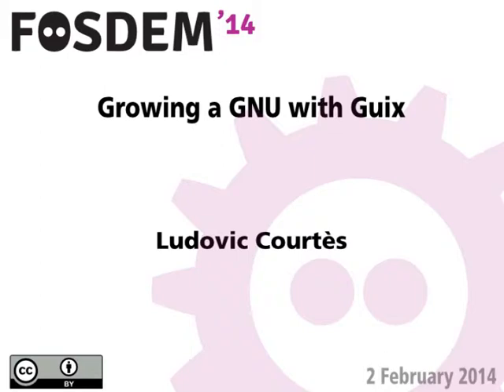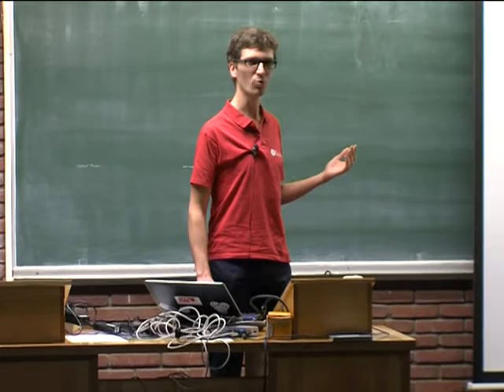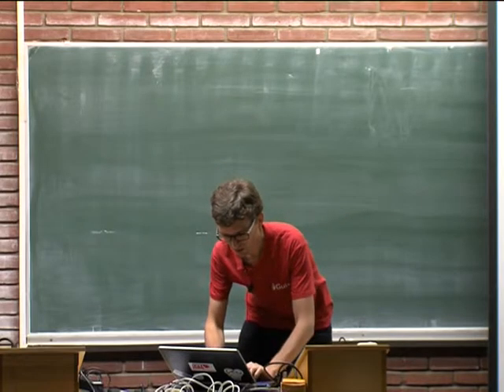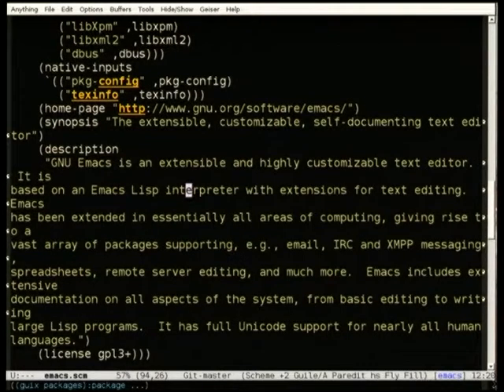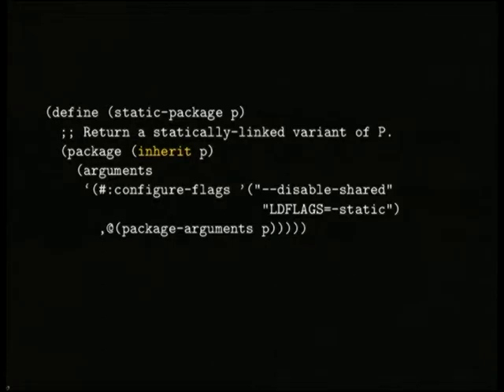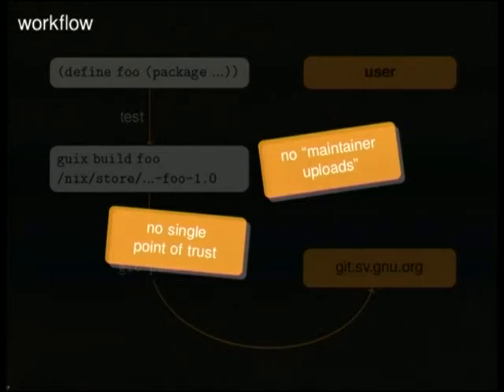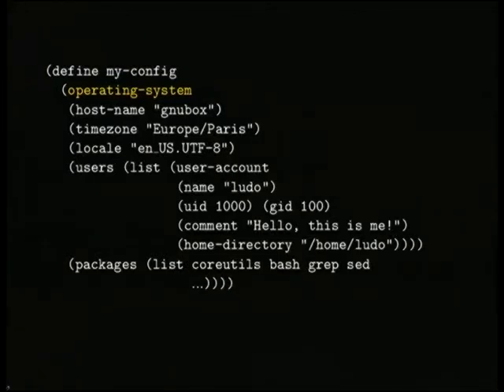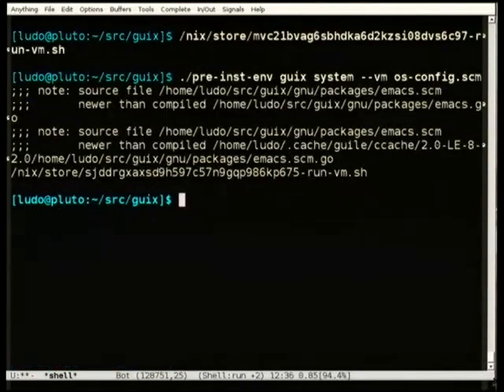FOSDEM 2014 - Growing A Gnu With Guix